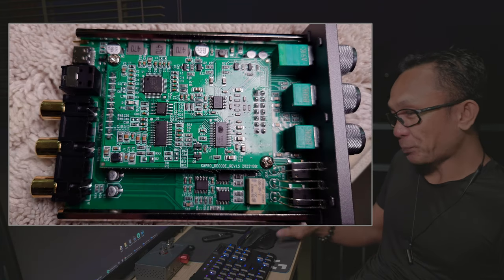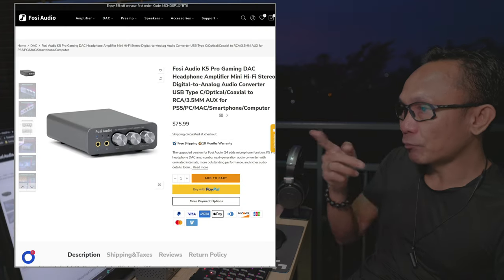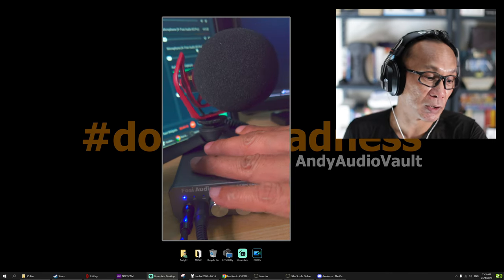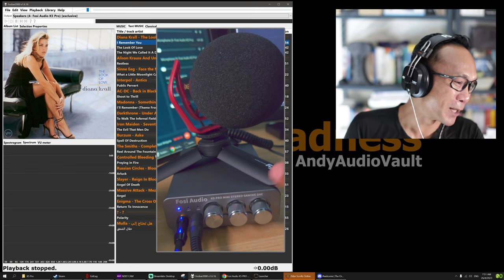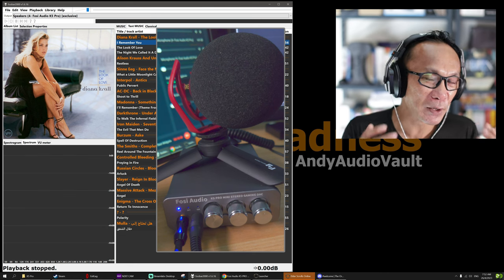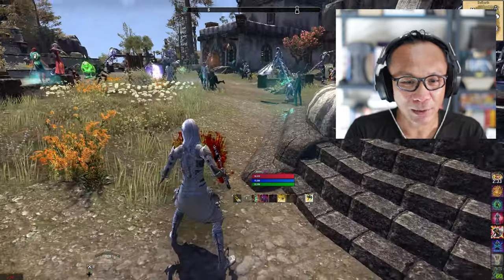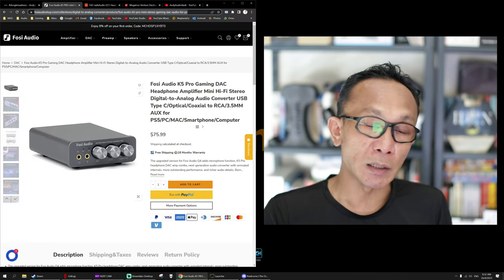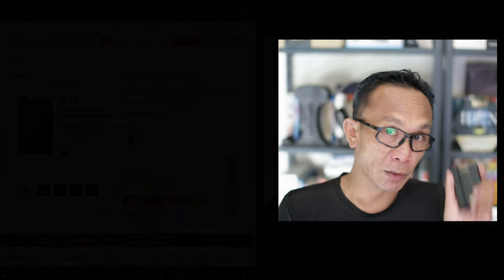Fosi Audio K5 Pro Gaming DAC Amp Full Review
Versatile and robust DAC Amp from Fosi Audio optimized for Music, Gaming and pretty much everything else!

Chapters:
00:00 Intro
00:19 Build & Contents
02:18 DAC Structure & Configuration
05:55 Features & Sound
14:06 Social Media Performance
15:35 Gaming Test
21:20 Comparisons
26:50 Conclusions

Shot On:
- Canon EOS R6 Mark2
- Canon EF 50mm F1.2 L USM (Primary)
- Canon RF 15-35mm F2.8 L USM (Secondary)
- ATOMOS Ninja V (Canon CLOG3 ProRes HQ 4K50P)